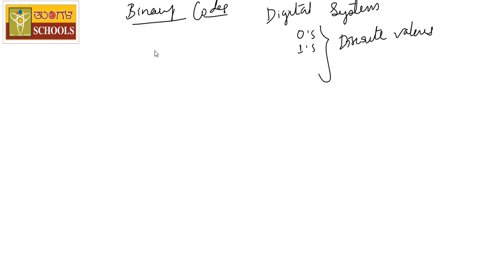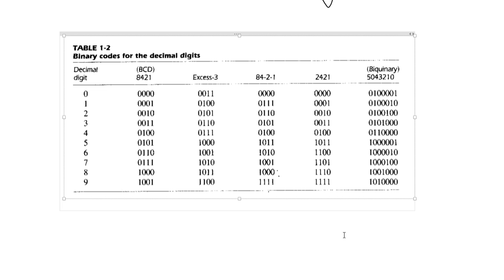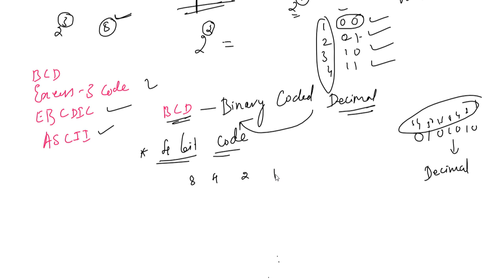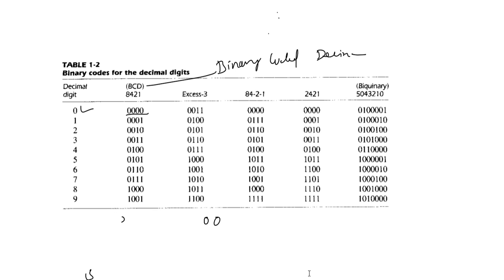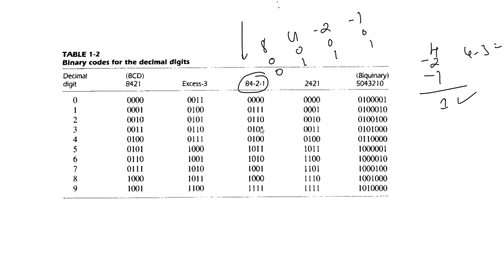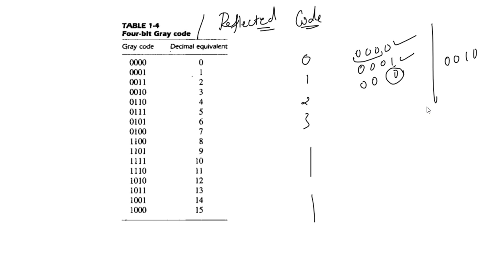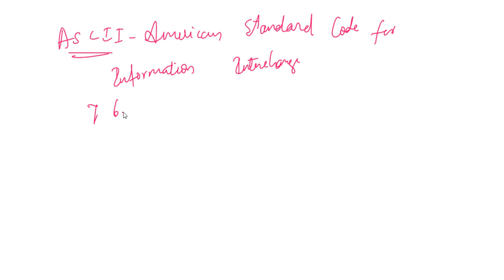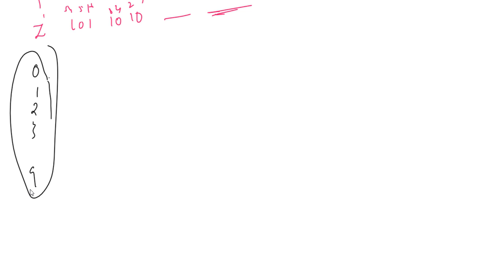Unit 1 | C S | B.Sc Sem 1 & 3 | Lecture 11 | Number System | By Shridhar K.T